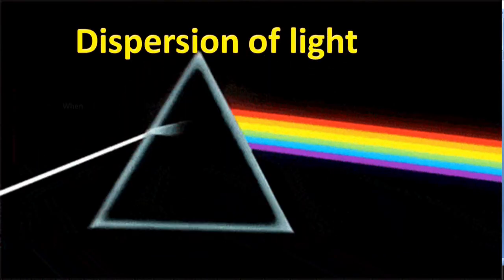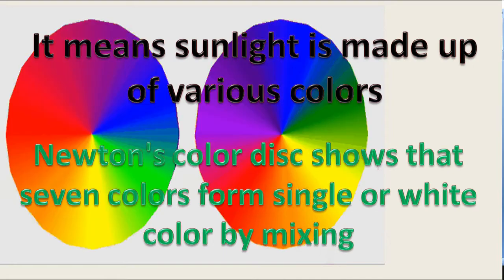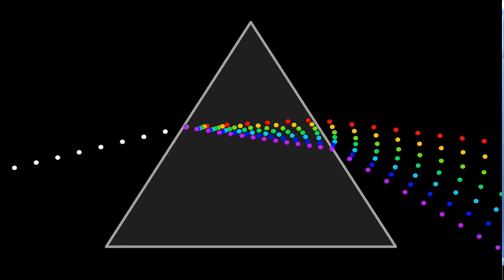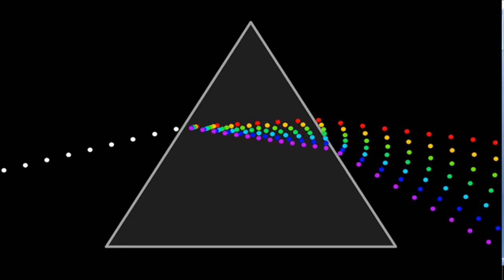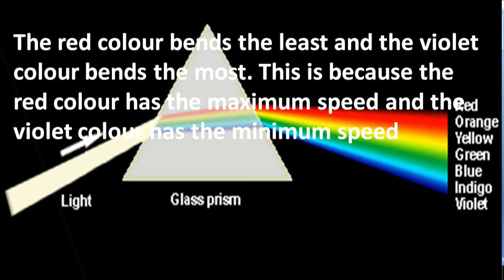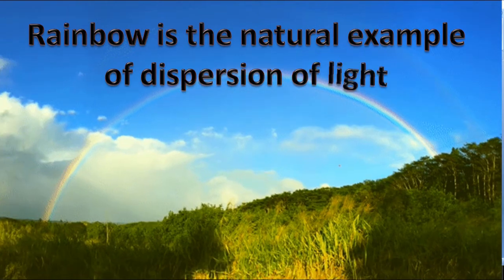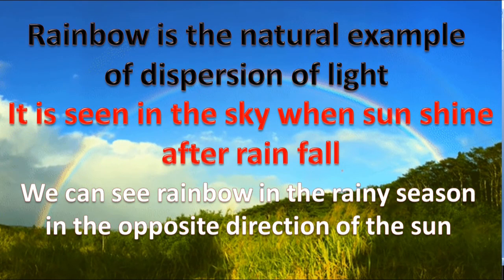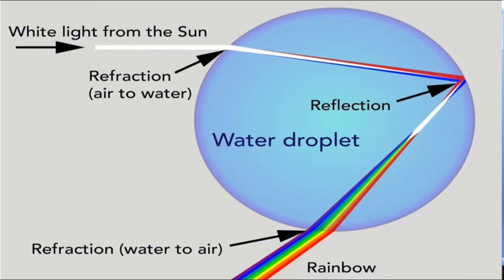DISPERSION OF LIGHT // Dispersion of light through glass prism // Class 9 Science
DISPERSION OF LIGHT  // Dispersion of light through glass prism // Class 9 Science / dispersion through prism / rainbow 🌈 formation